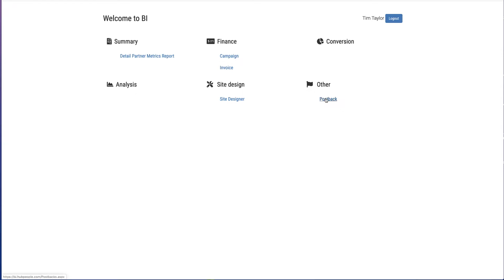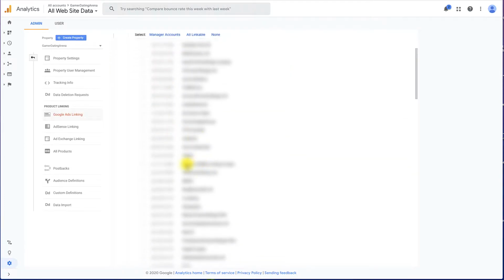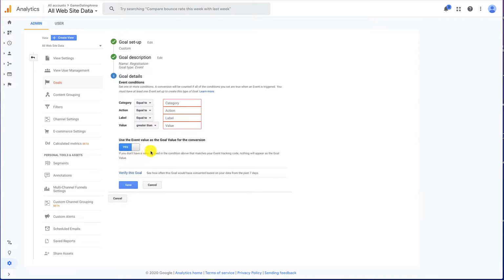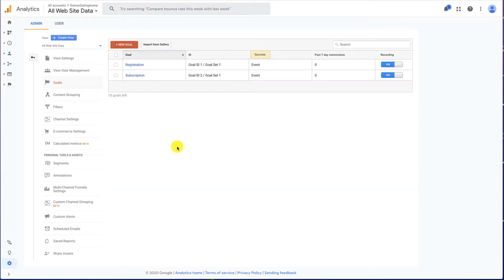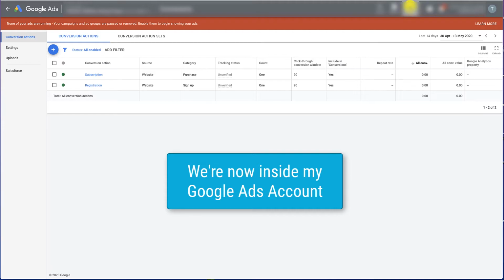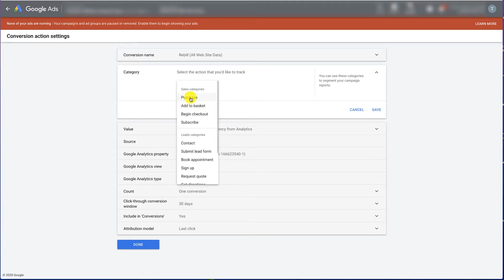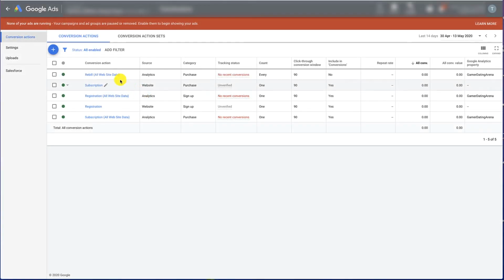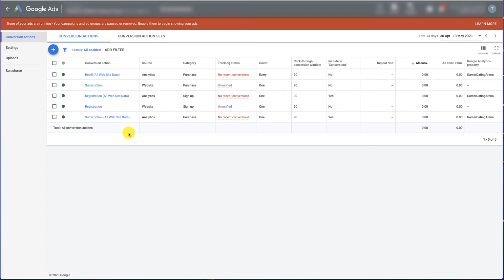How To Set Up Conversion Tracking - Part 2 (Postbacks)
This is the second of two videos where I show you how to set up conversion tracking for your new Hubstars site.

In this one, we set up Postback Tracking.

Postback tracking is more reliable than using Google’s conversion tags. It’s server-to-server and not reliant on cookies, which means they’re a more accurate way of tracking registrations and sales.

And if you set them up correctly (and in this video I show you how) you can easily pass the value of sales (in our case that means subscriptions and refills) into your Google Ads account. This gives you a clear view on return on investment.

In order to use PB tracking for Google Ads, you need an Analytics account, and link it to your Google Ads account.

Category & Action

I cover this in the video, but for your reference, here is the Event Category and Action code you’ll need.

ec=registration&ea=signup
ec=subscription&ea=initial
ec=subscription&ea=rebill

Tim